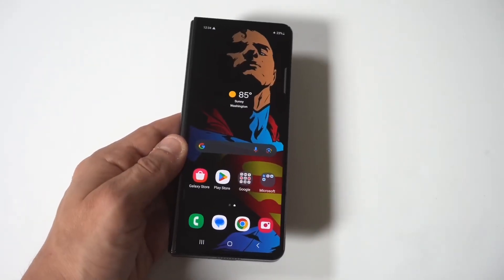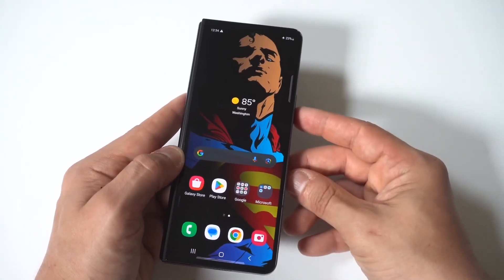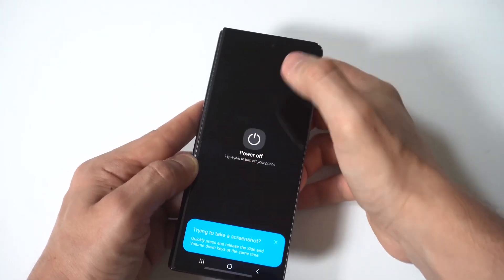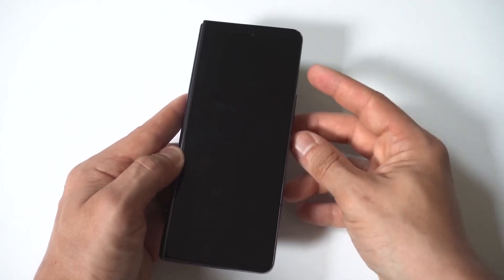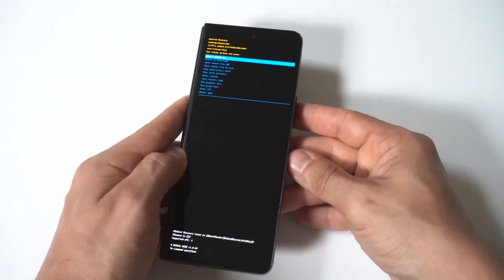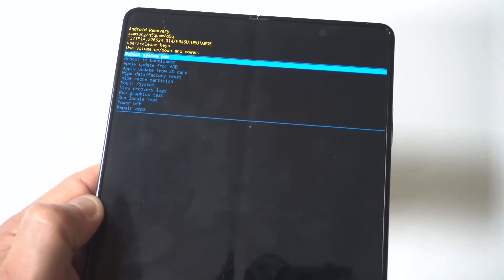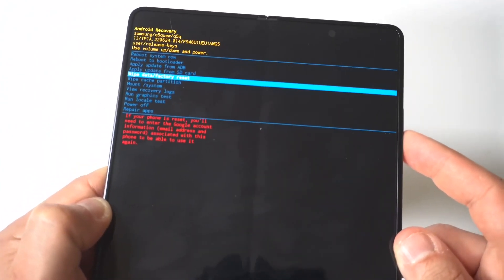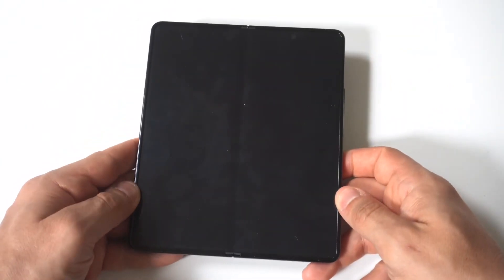How To Hard Reset Samsung Galaxy Z Fold 6 - Easy!